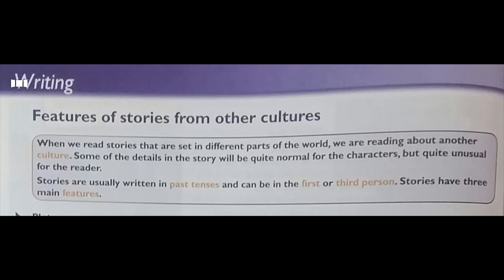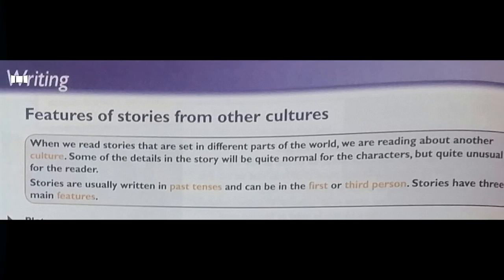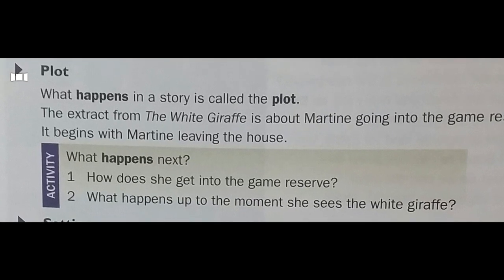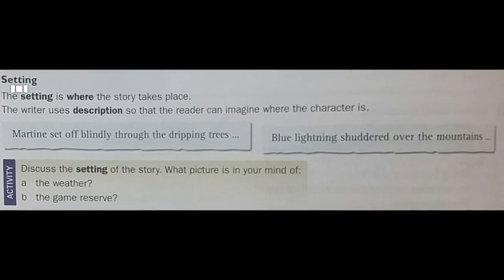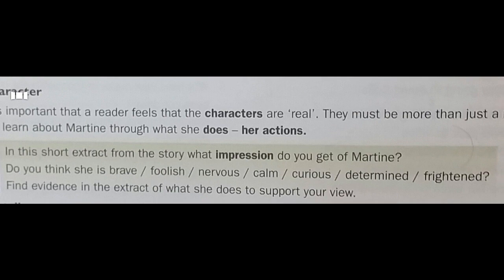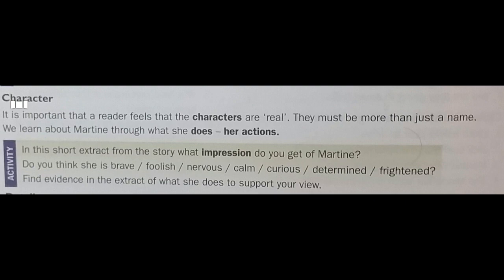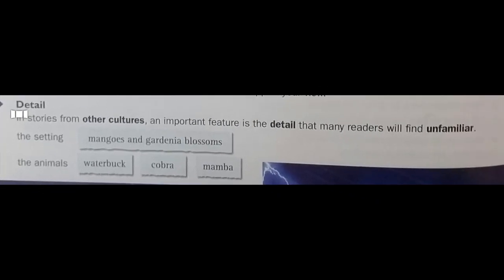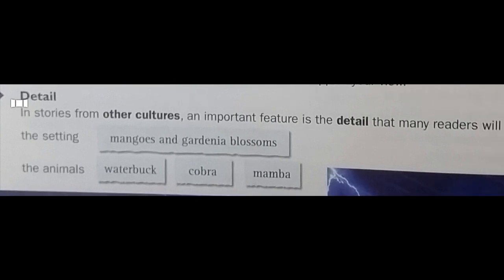Writing lesson . Page 28 . Unit 3 . Grade 8